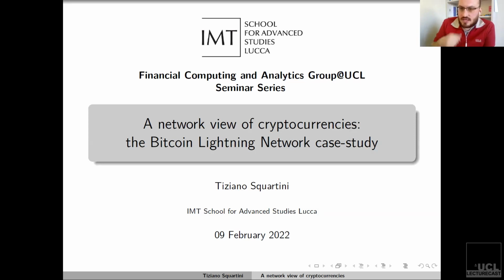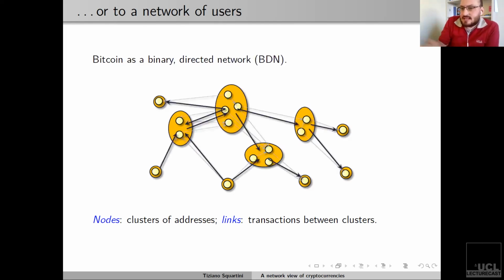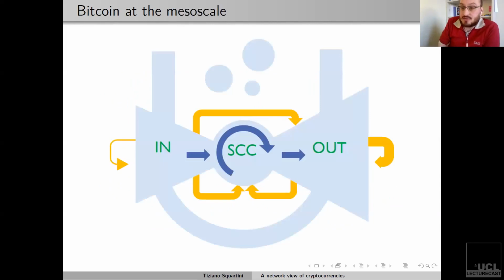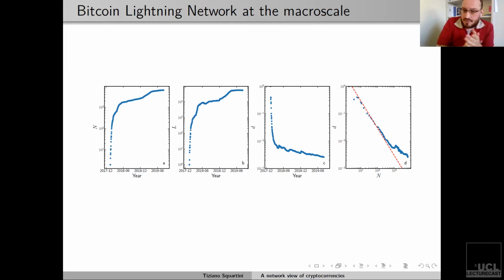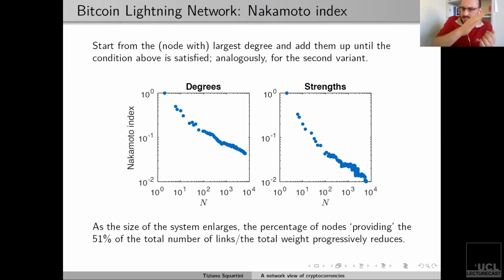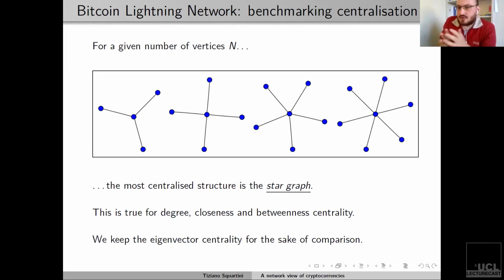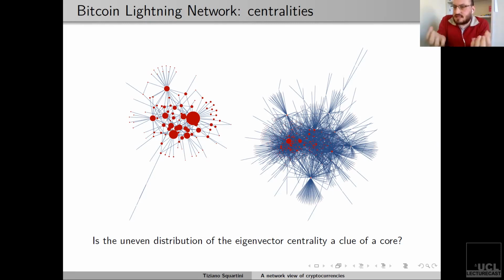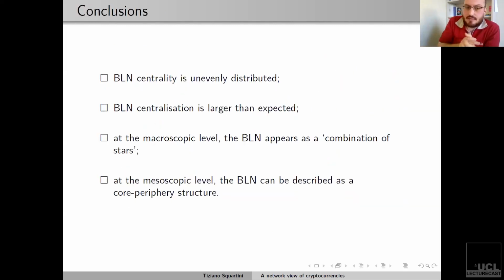Tiziano Squartini - A network view of cryptocurrencies: the Bitcoin Lightning Network case-study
Abstract:
Cryptocurrencies are distributed systems that allow exchanges of native tokens among participants. The public availability of their complete historical bookkeeping opens up an unprecedented possibility, i.e. that of analysing the static and the dynamical properties of their network representations throughout their entire history. In this talk, some of the most recent results concerning the structural properties of the Bitcoin Lightning Network (BLN) will be reviewed: the picture that emerges is that of a system whose size enlarges while becoming increasingly sparse and whose mesoscopic structural organization becomes increasingly compatible with a (statistically-significant) core-periphery structure. Such a peculiar topology is matched by a very uneven distribution of bitcoins, a result suggesting that the BLN is undergoing a "centralisation" process at different levels.